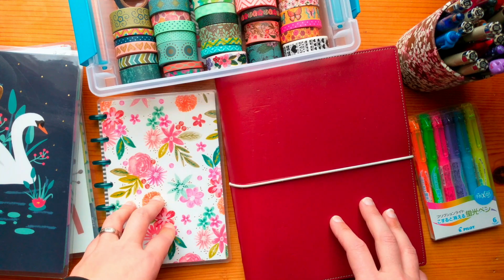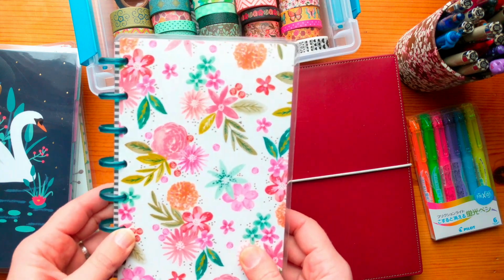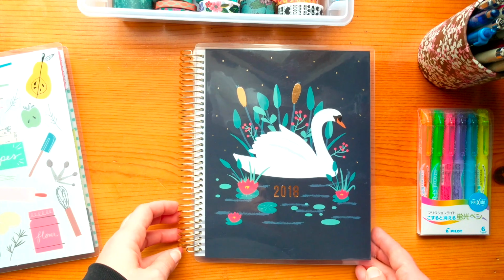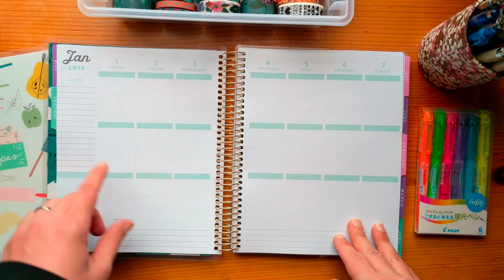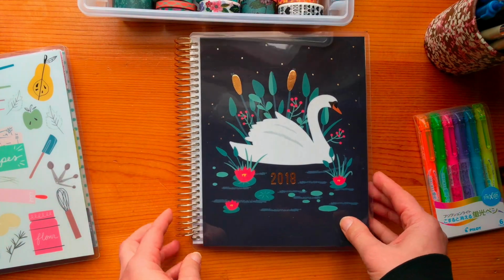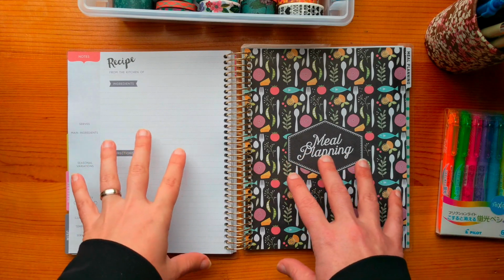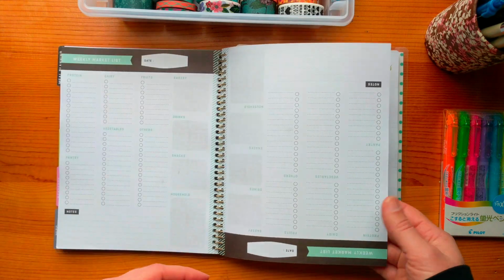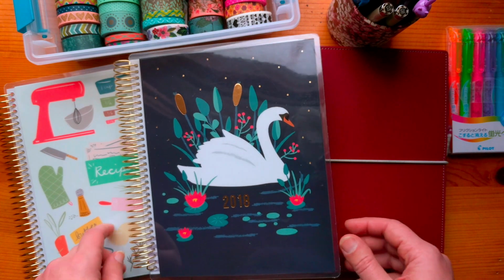Plan with Me || 2018 Set-up || Recollections Planner & Recipe Binder Flip-Through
Filofax A5 Domino in red
Miliko Dot Grid Refill Paper

4-Piece Faber-Castelle Pen Set
6-Piece Pigma Micron Ink Pen Set
.5mm Frixion Pen Set
.7mm Frixion Pen Set
Frixion Erasable Highlighter Pens

Carpe Diem Horizontal Format Weekly Inserts
Carpe Diem Posh Pocket Inserts
Carpe Diem Posh Dividers
Carpe Diem Meal Plan Inserts

Want to send us something? Ship to:
Indigo Nili
11124 NE Halsey St. #426